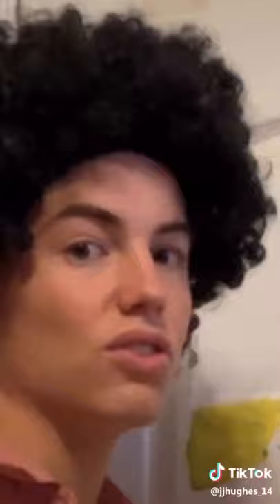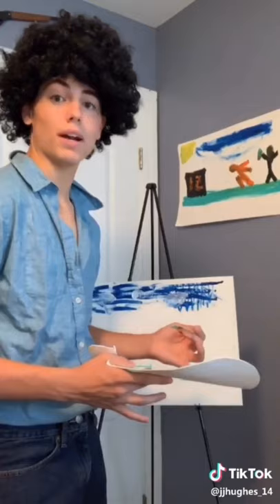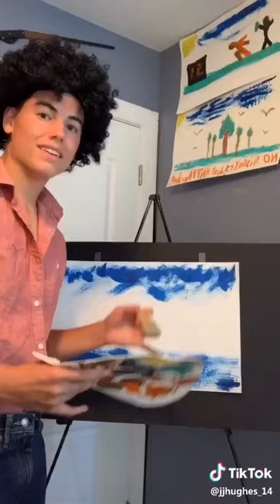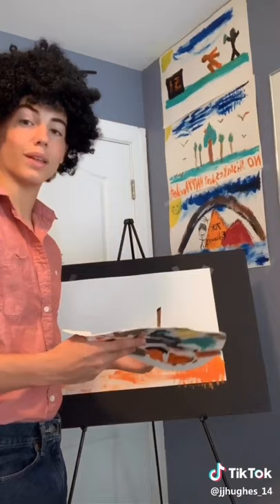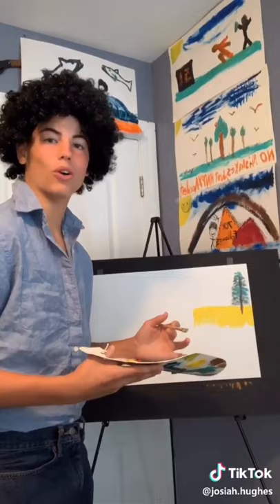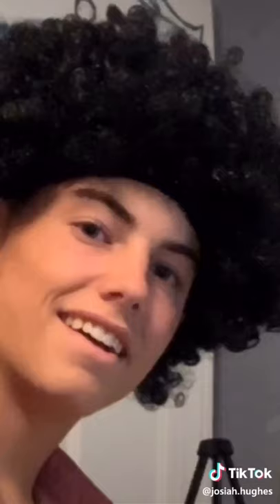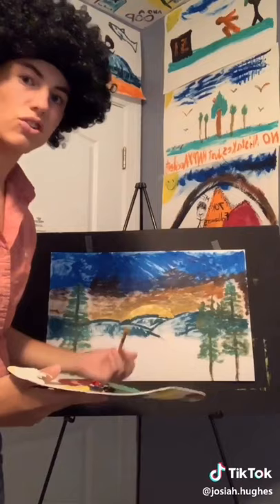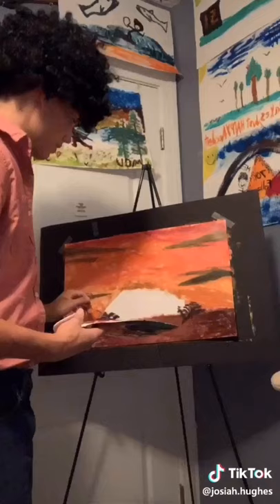THE JOY OF PAINTING ~ TikTok Compilation || series 1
”I’m Bob Ross...”
Masterpiece credits to @ Josiah.hughes on Tik Tok